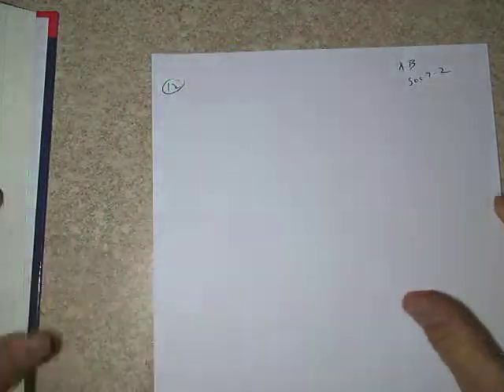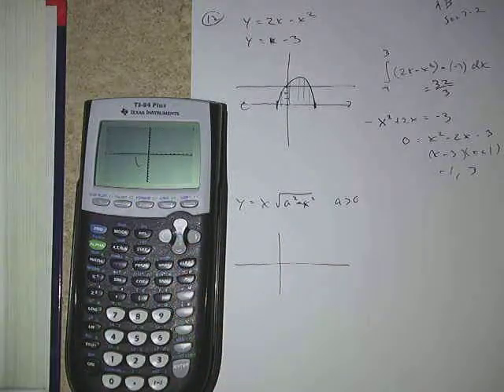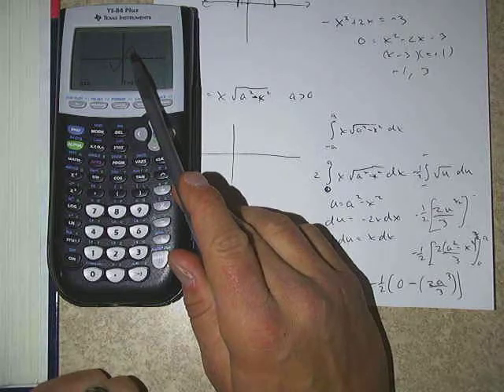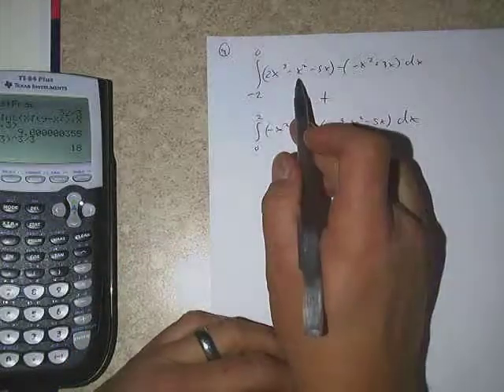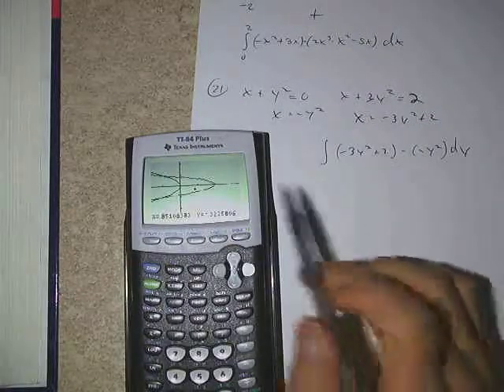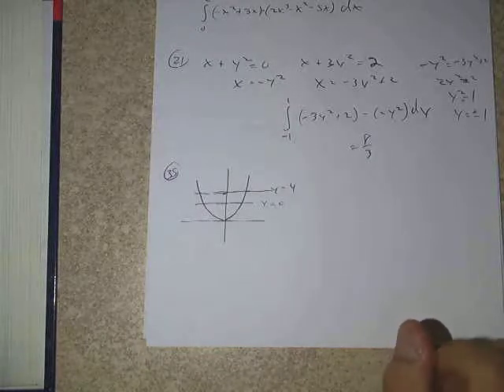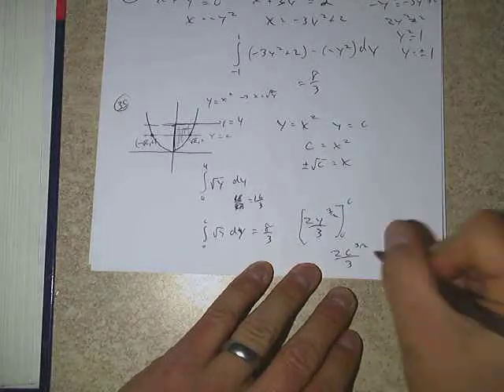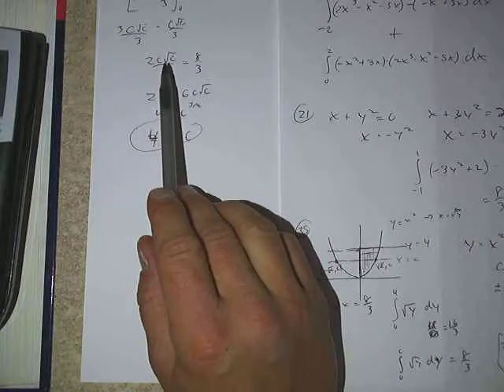AB sec 8-2 part 2 - 2014-2015